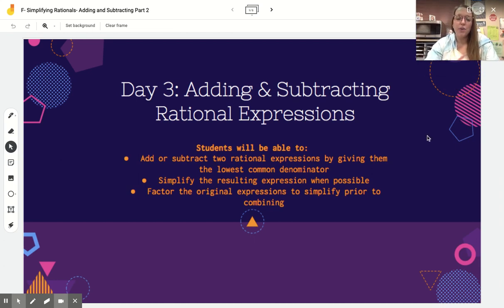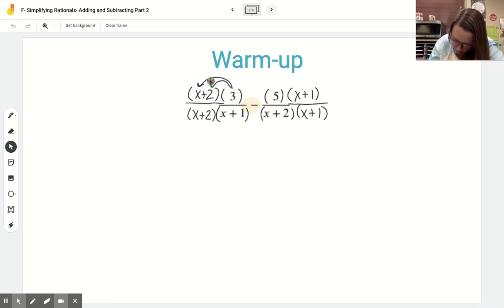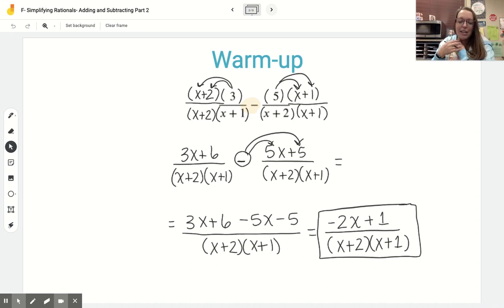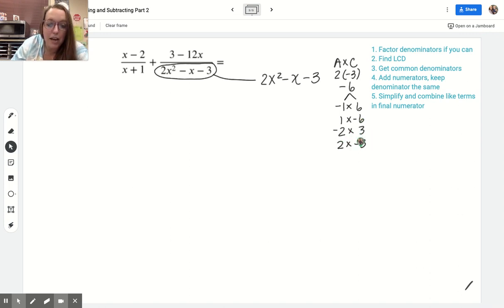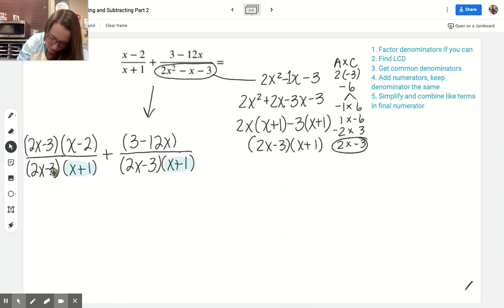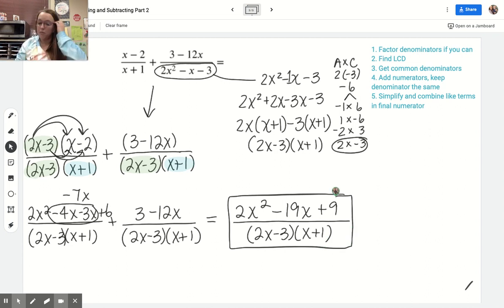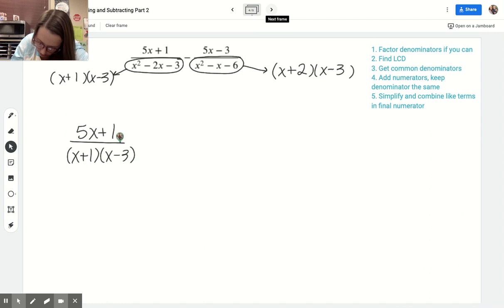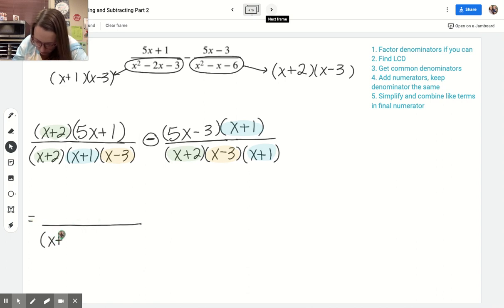H Simplifying Rationals Adding and Subtracting Part 2